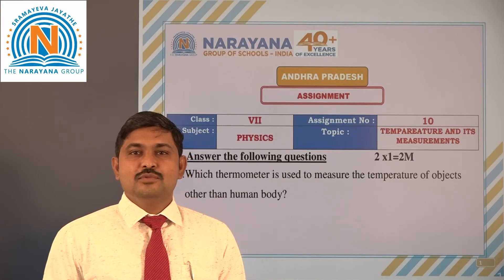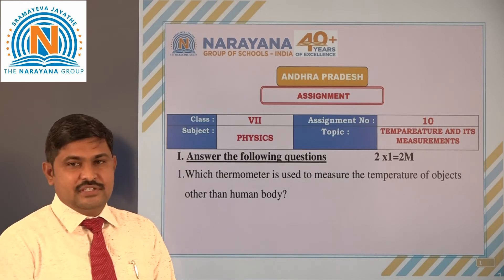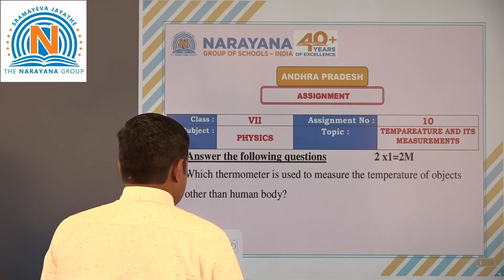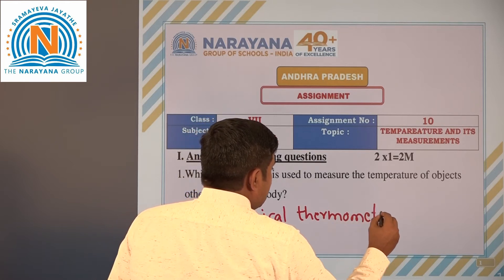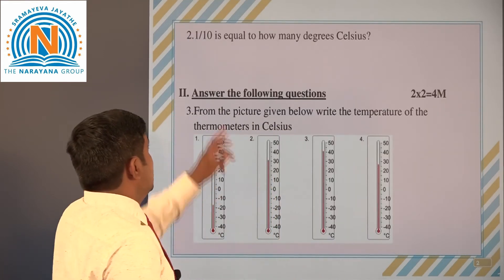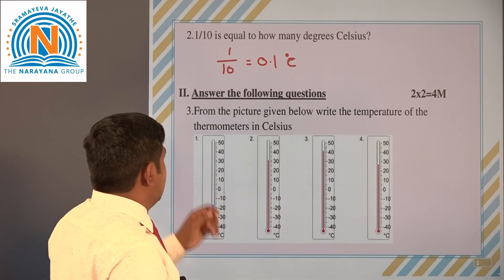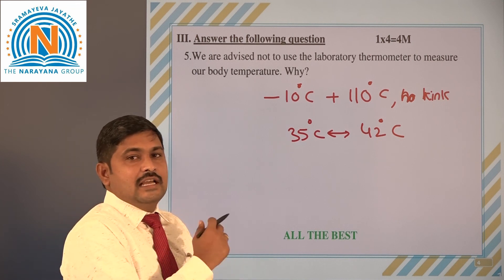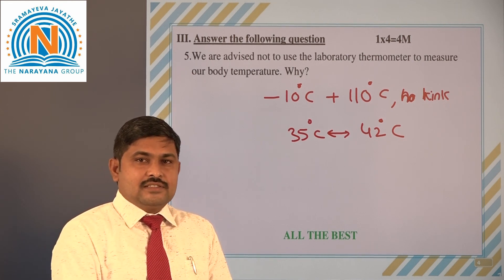AP VII PHY 18 09